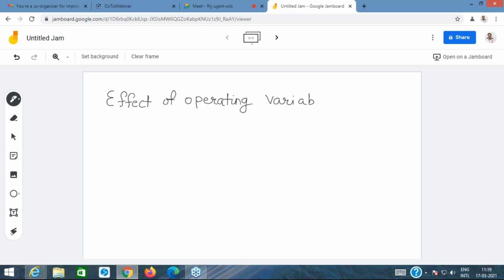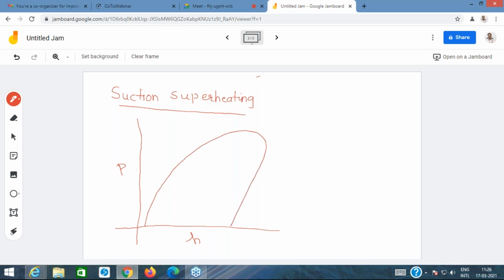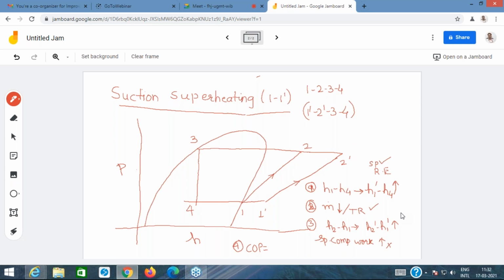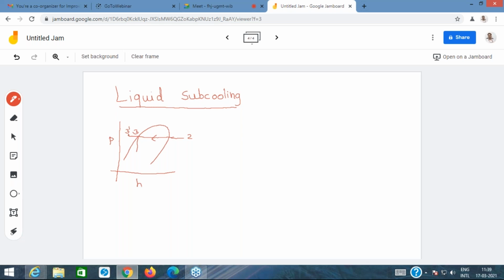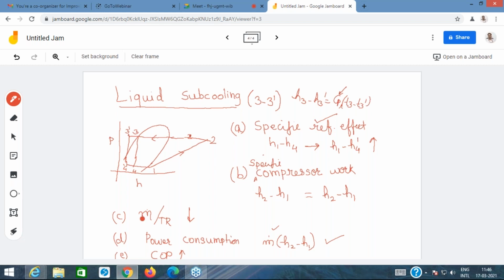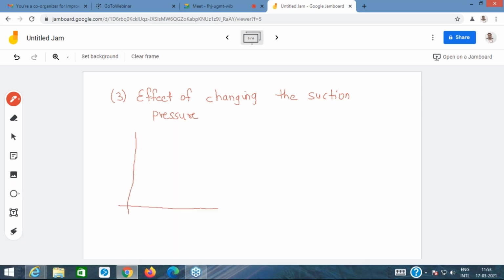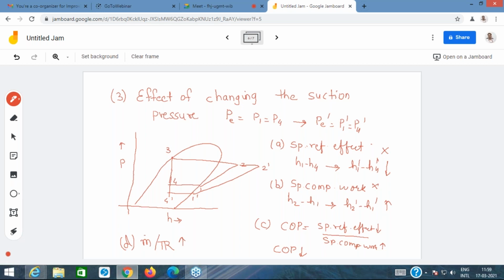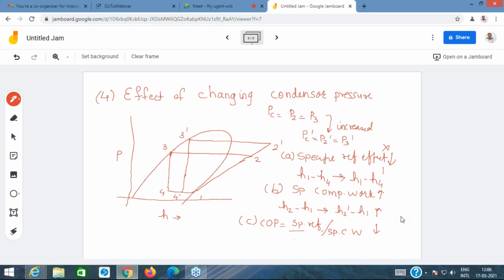Improving Performance of Vapour compression refrigeration system